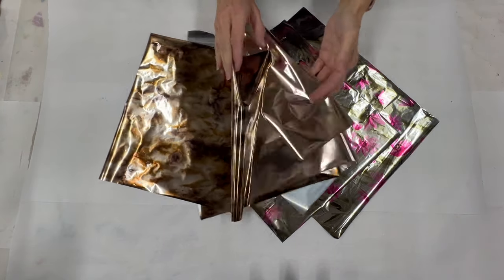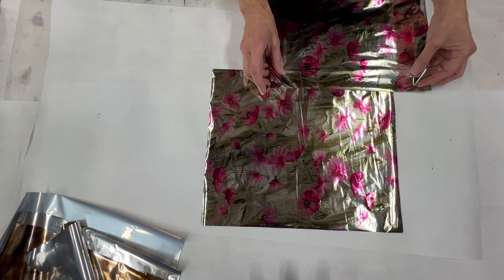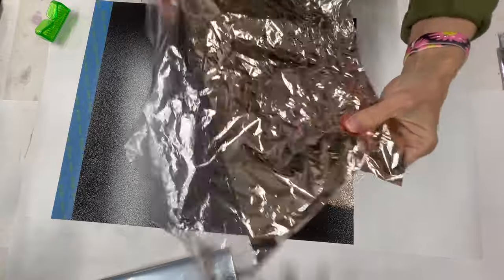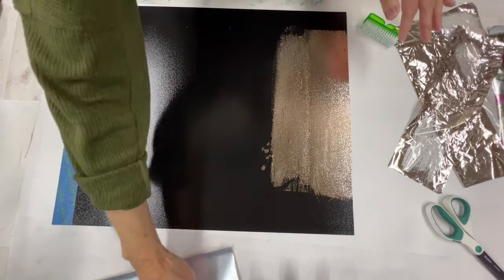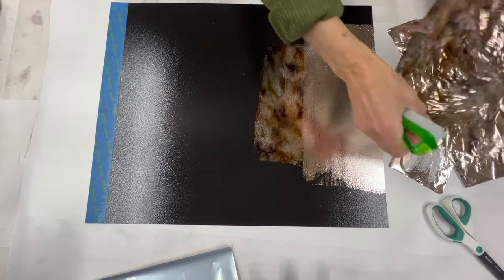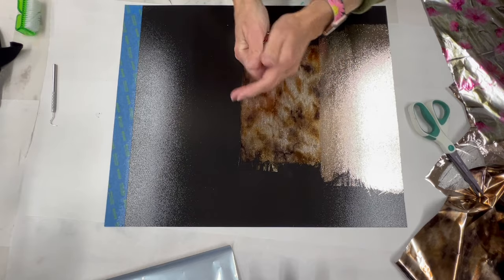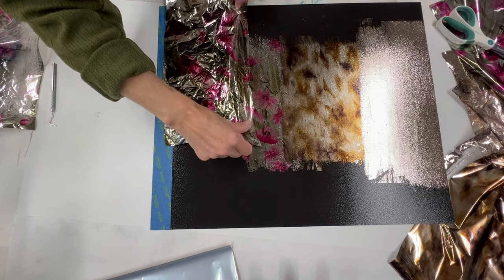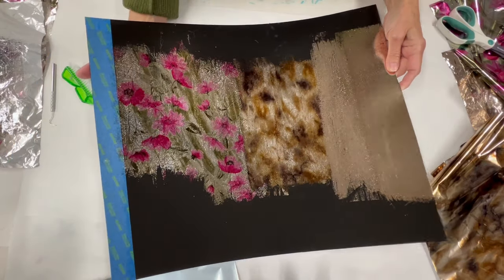How to Seam Metallic Transfer Foils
We're excited to share this super fun tutorial with you today! Jenn teaches you how to seam your foils. Solids and patterns, she teaches you all of her tips and tricks to getting that flawless seam!